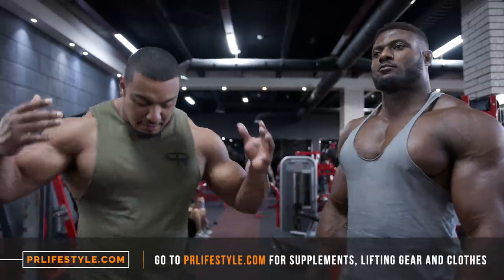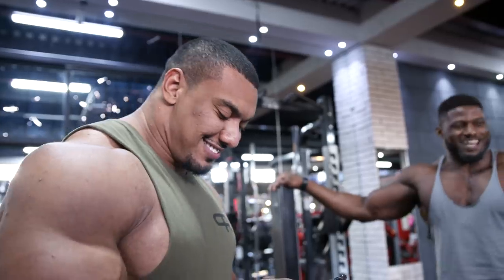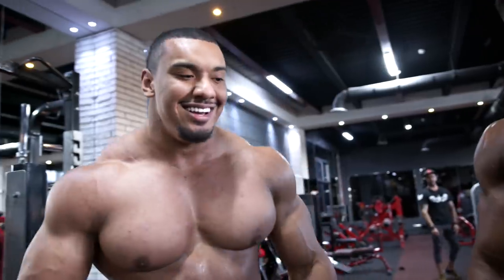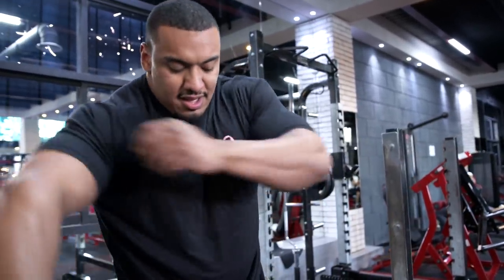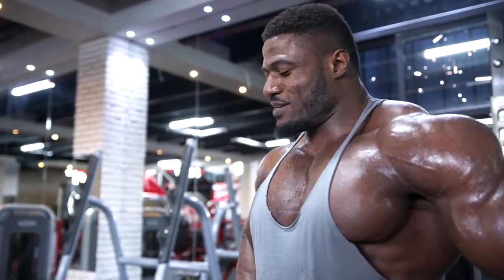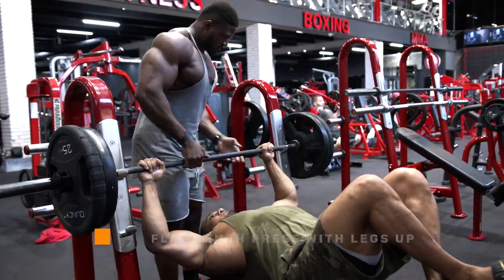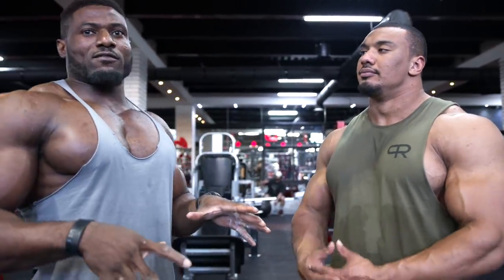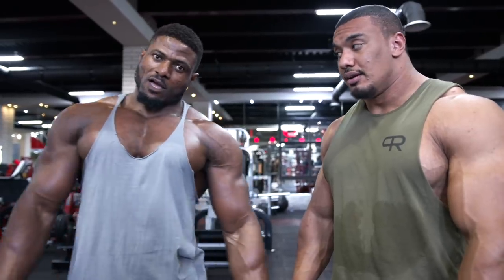EXPLOSIVE BANDED DEADLIFTS!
visit for all my training programs